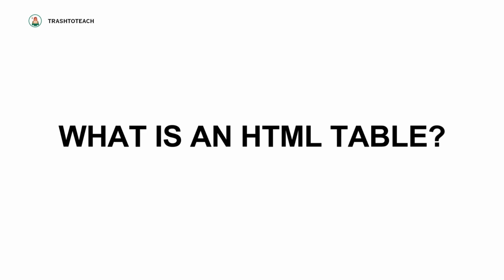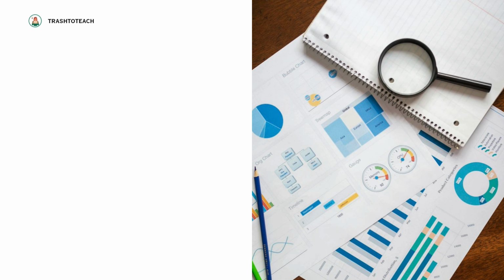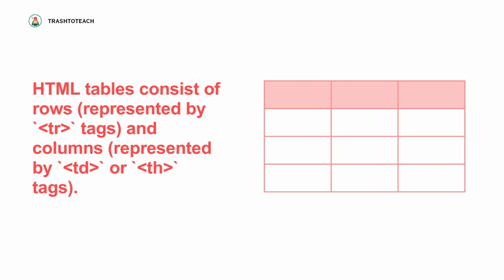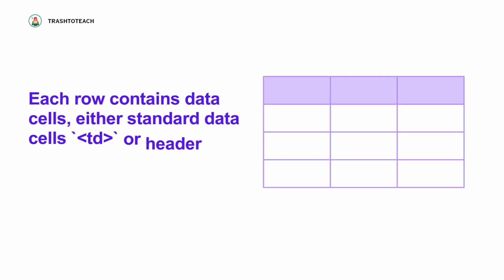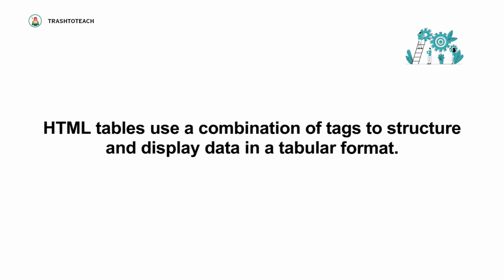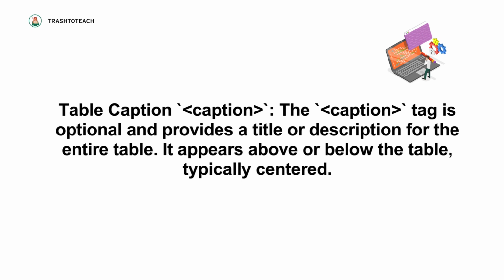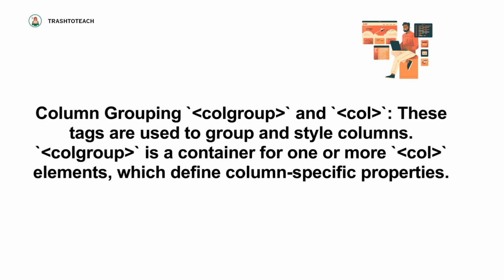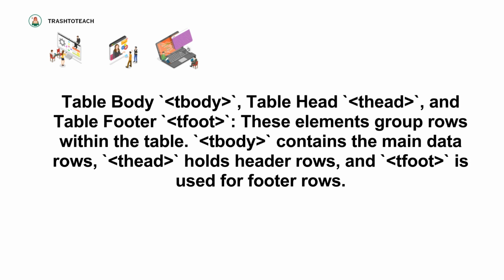HTML Tables Explained in 5 Minutes | Learn HTML Tables for Beginners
🔥 Want to learn how to create HTML tables? In this video, we cover:
✅ Basic table structure 🏗️
✅ Adding borders & styling 🎨
✅ Merging cells with colspan & rowspan 🔀
✅ Making tables responsive 📱

📌 Whether you're a beginner or refreshing your skills, this guide will help you master HTML tables quickly.